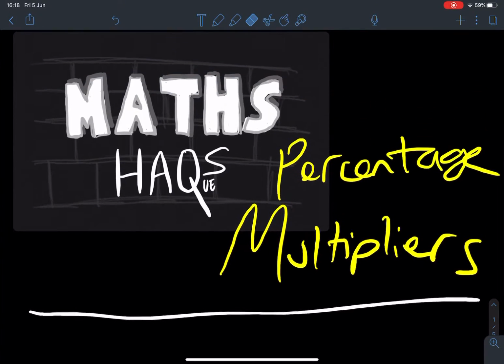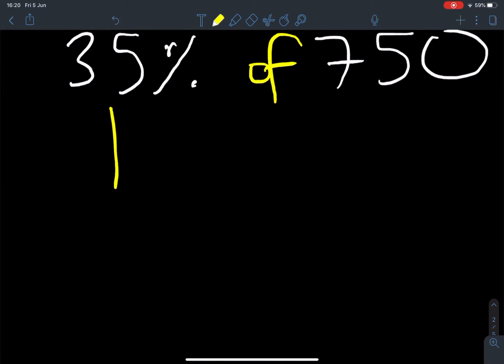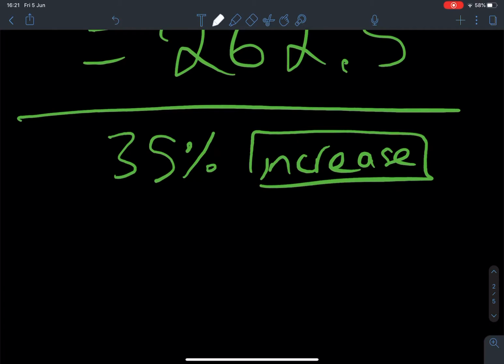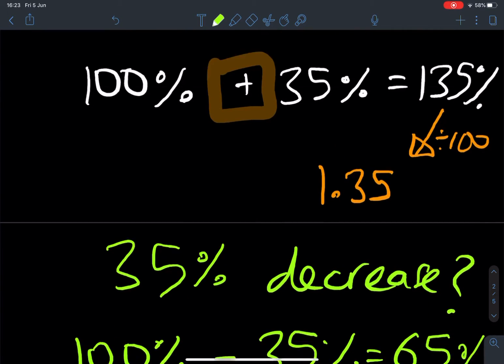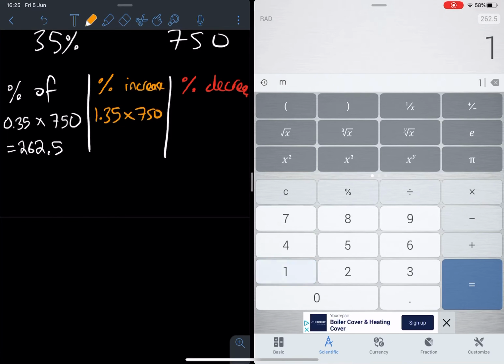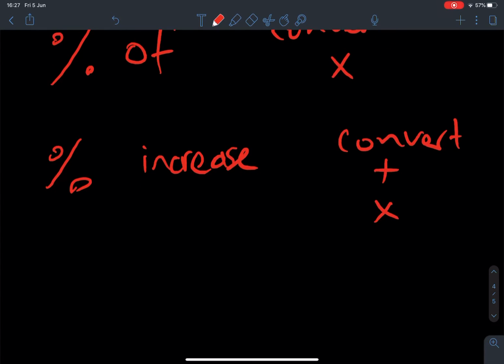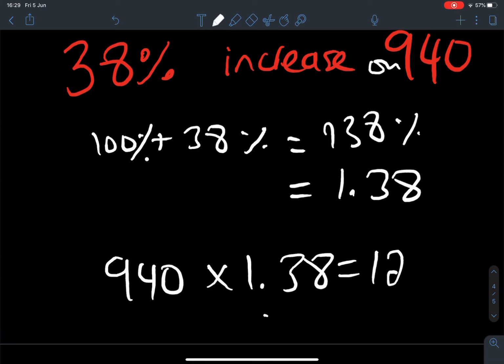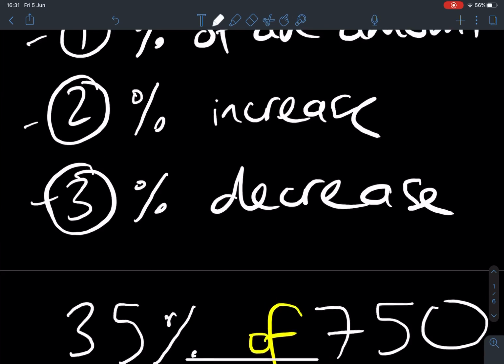PERCENTAGE MULTIPLIERS (Inc percentage increase and decrease)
How to work out percentages using multipliers. These are a quicker way of working out percentages using just the decimal equivalent of the percentage. Extremely useful especially in every day life